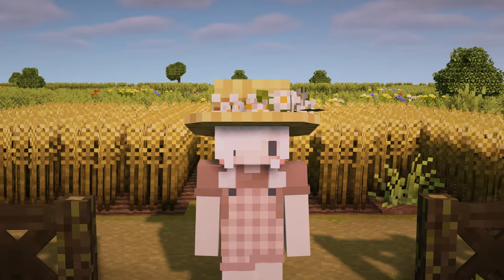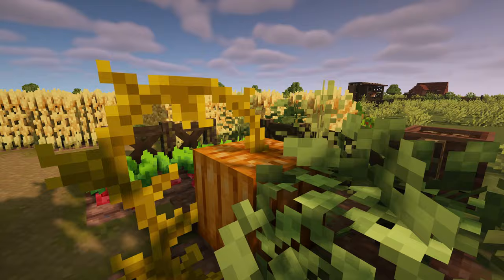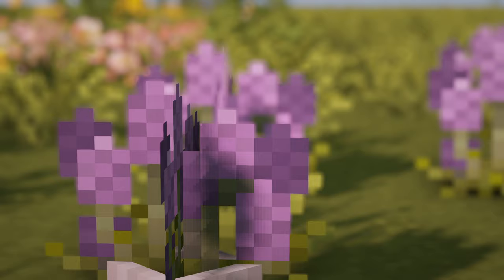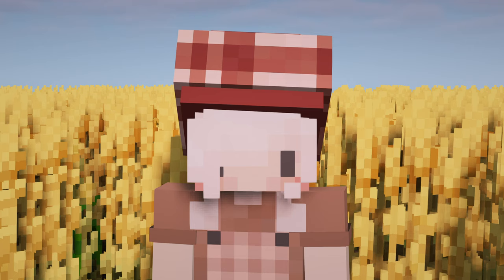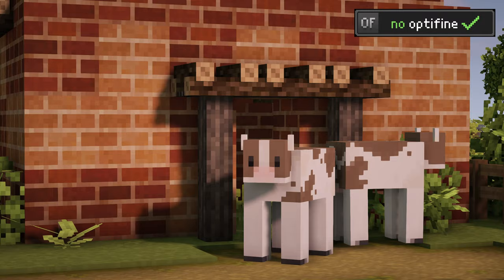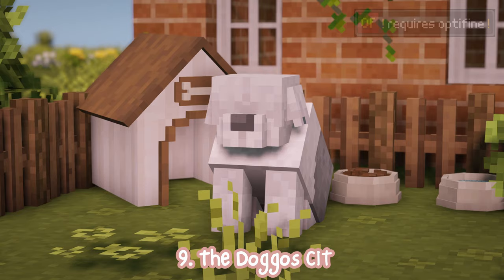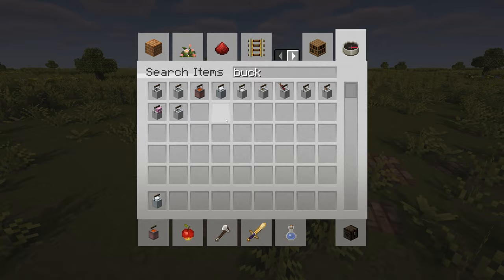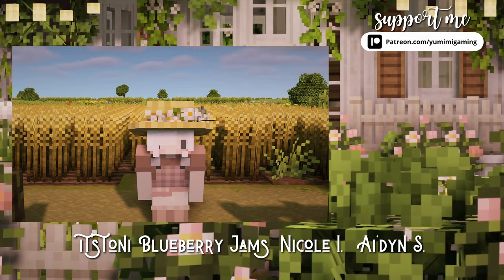13 Cottagecore Resource Packs for your MINECRAFT FARM! 🍓🐮【Minecraft Java 1.19 +】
【Showcased Resource Packs】
🍓Bontiful Crops

【Other Texture Packs from the Video】